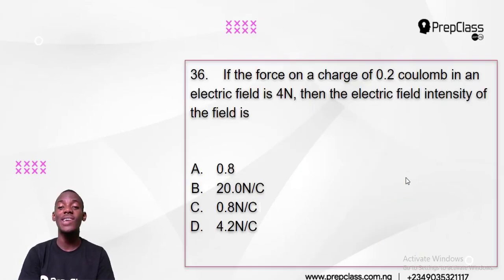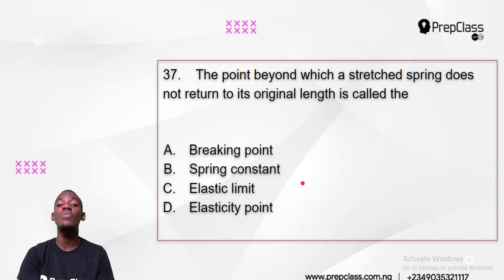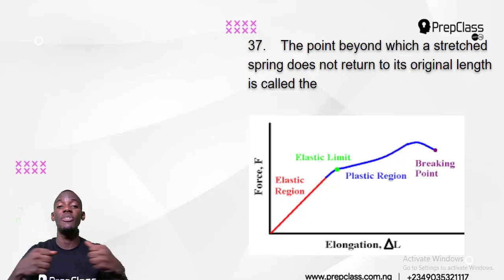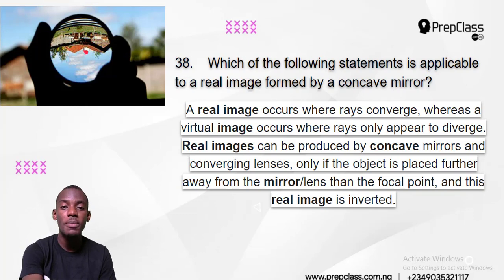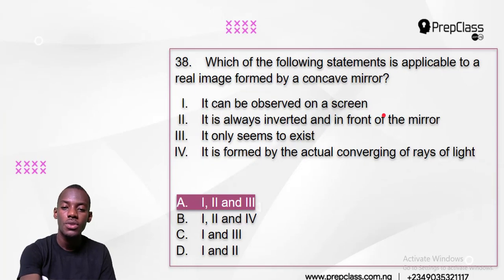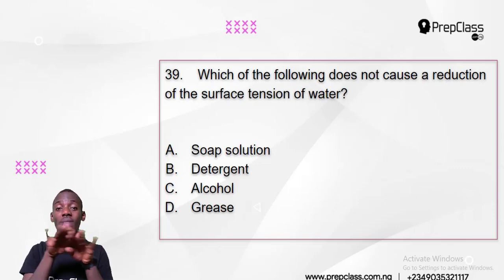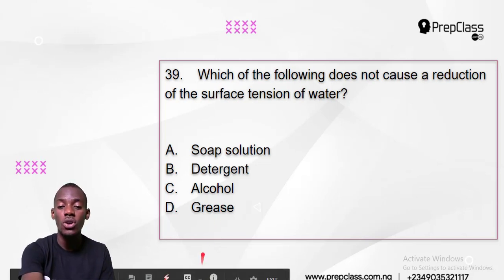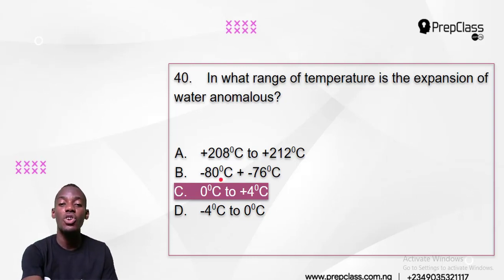Jamb Physics 2016 no 36-40